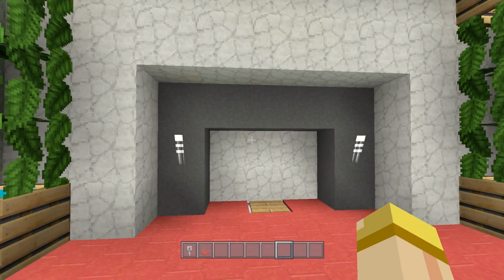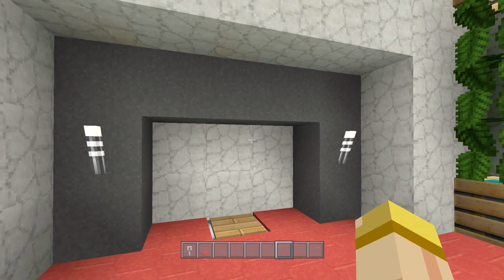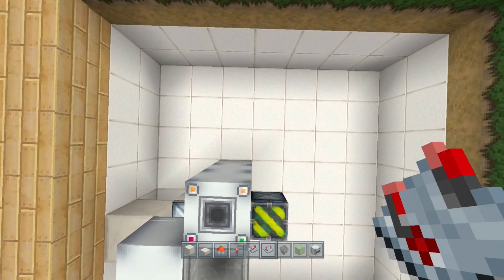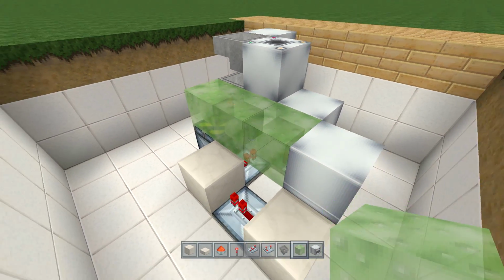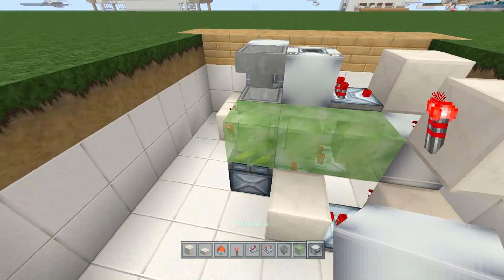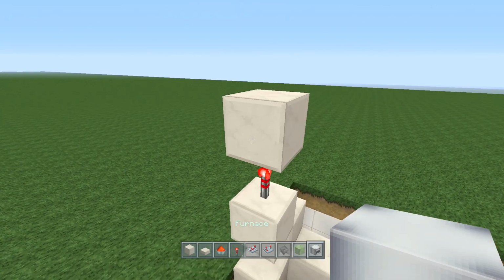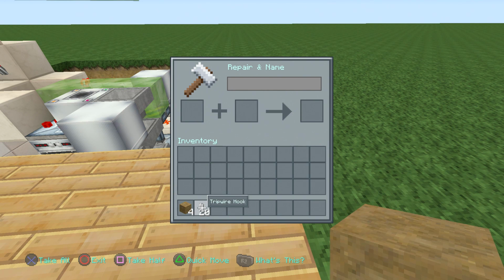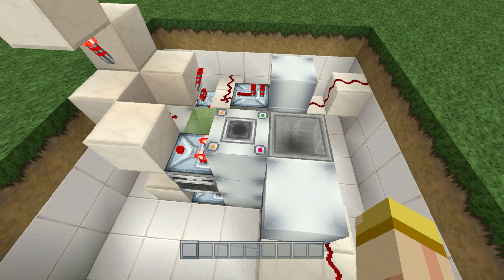Minecraft Tutorial : 2x3 Piston Door Built in Key System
Hey everyone this is a 2x3 Wide Piston Door
Built-in Key Security Key System
Dispenses the Key back to you the second you walk through & the Door closes instantly
Safety features so that if any trying to put the wrong key it won’t mess up the door & they don’t get back the item
Simple to make for what it’s worth
Works on the Playstation, Xbox & PC

Item List :
Droppers – 4
Hoppers – 3
Slime Blocks – 6
Sticky Pistons – 2
Comparators – 5
Repeaters – 4
Unmovable Blocks (Furnace) – 5
Button -1
Pressure plate – 1
Carpet – ½ to 1 Stack